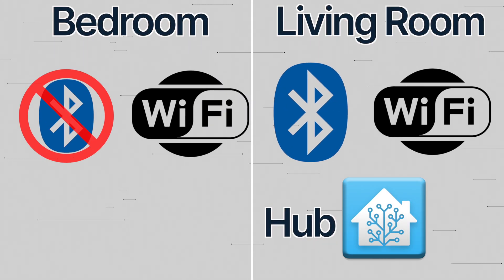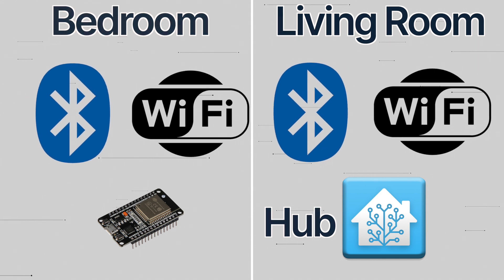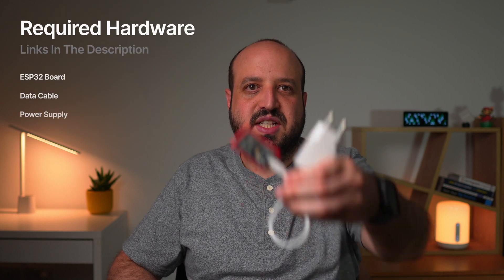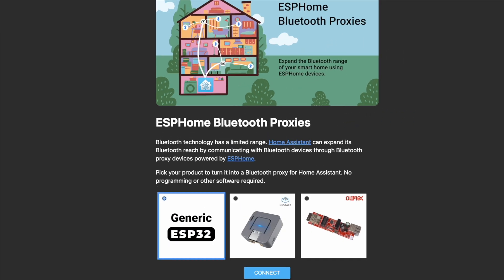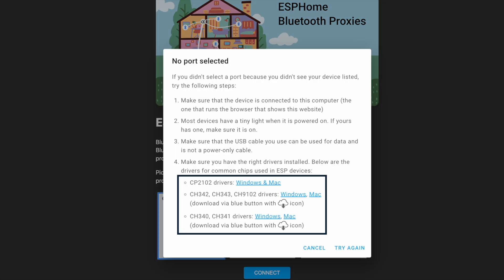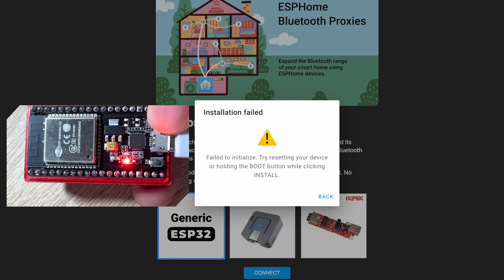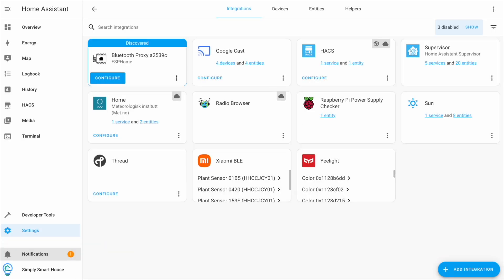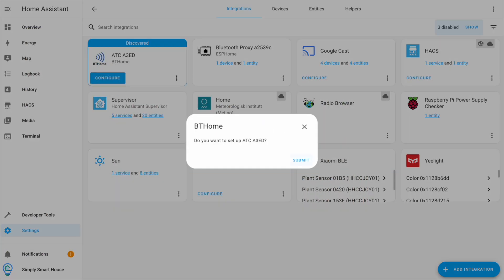EASY Bluetooth Proxy In Home Assistant ESPHome- HOW TO | ESP32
In this video we will set up a Bluetooth Proxy in Home Assistant using an ESP32 development board

ESP32 Board:
Amazon US
Amazon Germany
Amazon UK

M5Stack Atom Lite:

00:00 - Intro
00:21 - What is a Bluetooth Proxy?
00:42 - Use Cases For a Bluetooth Proxy
00:58 - Required Hardware
01:08 - Installing ESPHome Bluetooth Proxy
01:39 - Installation Failed?
01:55 - Adding Bluetooth Proxy To Home Assistant
02:09 - Adding a Bluetooth Device
02:24 - Where To Place The ESPHome Bluetooth Proxy?
02:34 - 3D Printed Case For The ESP32